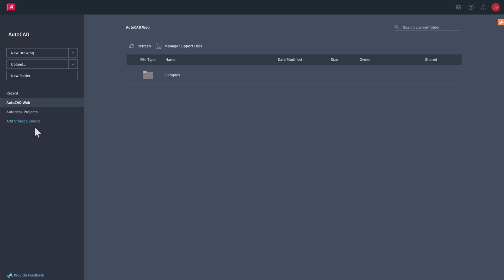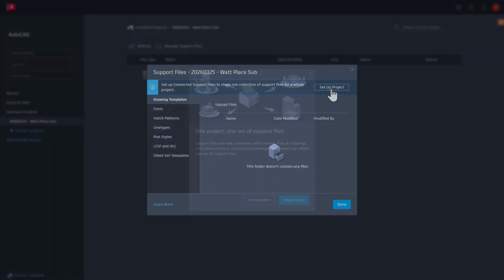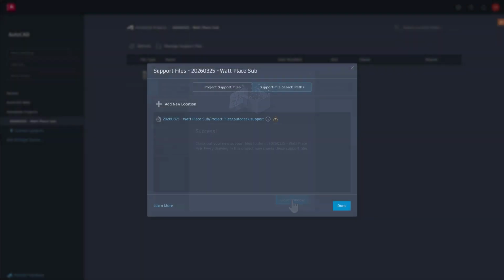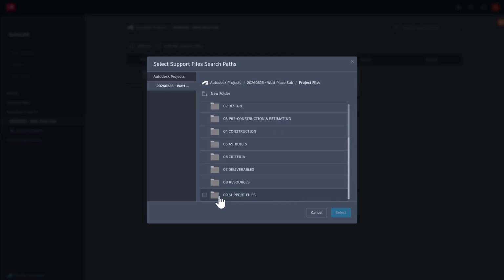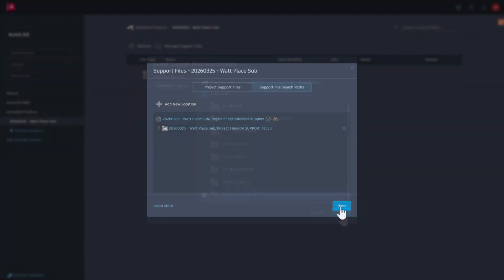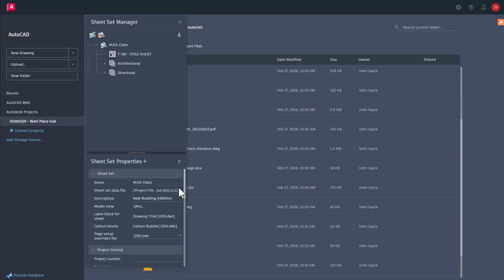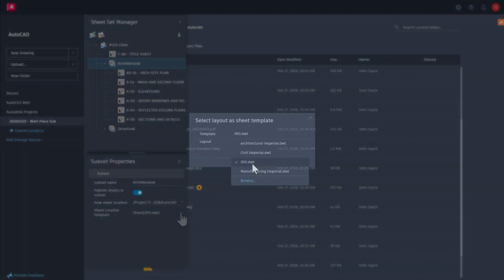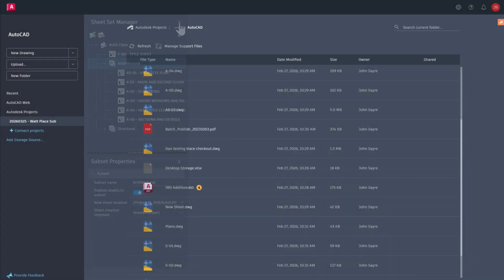AutoCAD 2027 - Poboljšan Sheet Set Manager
Poboljšani tokovi rada u AutoCAD Web okruženju

AutoCAD na webu postaje značajno proširenje desktop rada, posebno za saradnju i koordinaciju.

Poboljšanja:

· Forma Data Management Issues integration - upravljanje problemima direktno u crtežima
· Unapređen proces štampe i eksporta u cloud
· Poboljšan Sheet Set Manager sa većom pouzdanošću